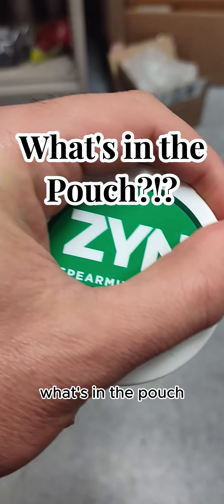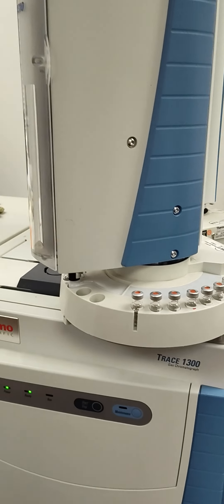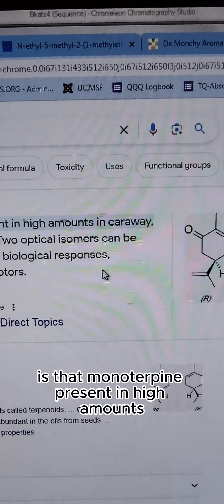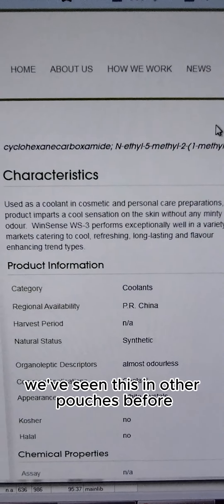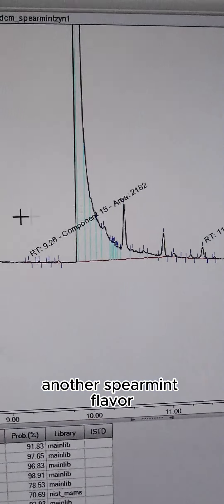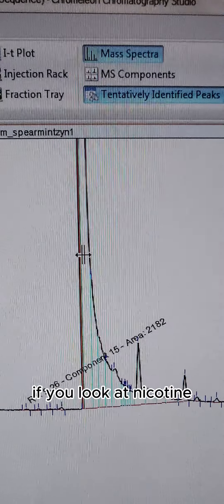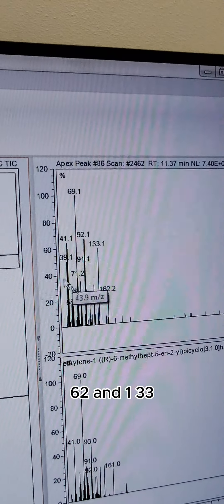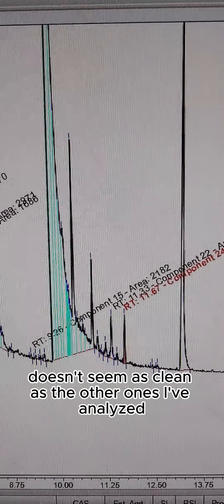What's in the Zyn Spearmint Pouch?? w Bonus Data by Mass Spec Everything